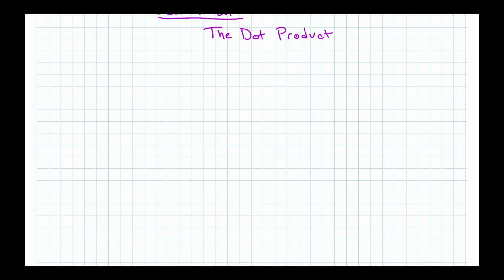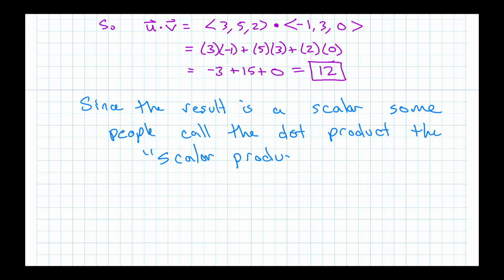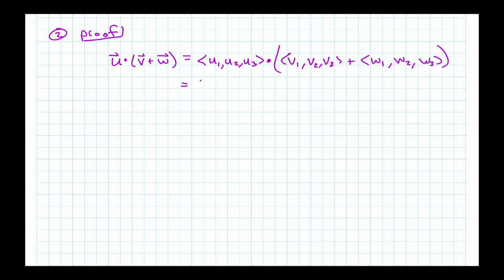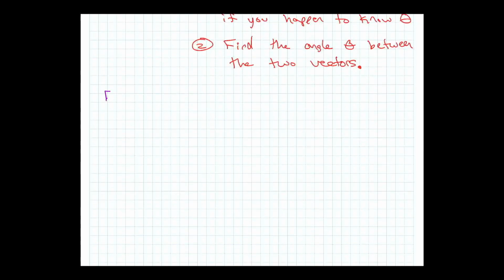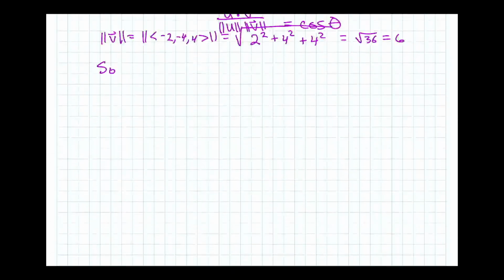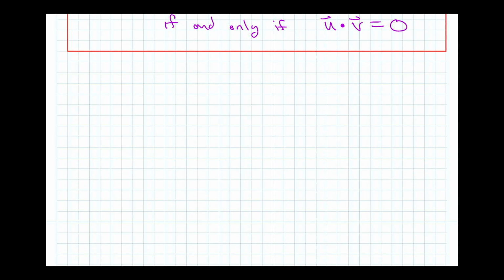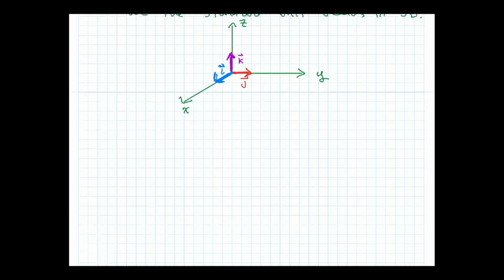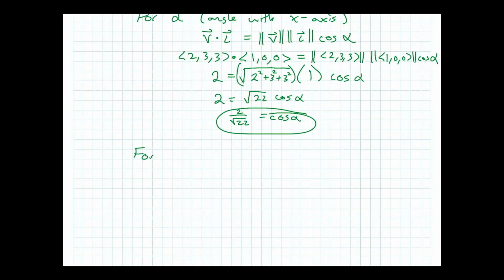Math 4C Section 2.3 The Dot Product Part 1